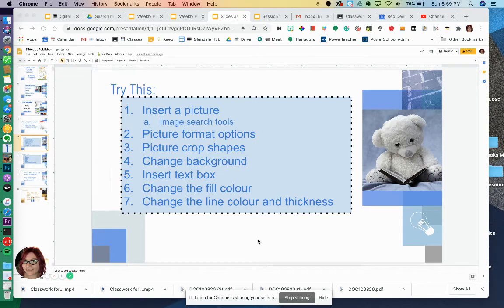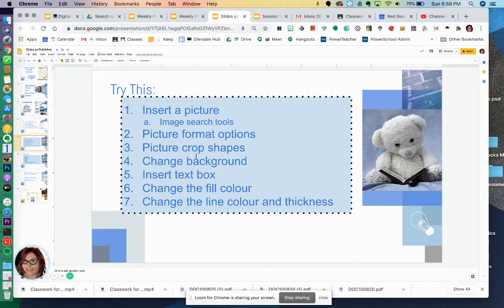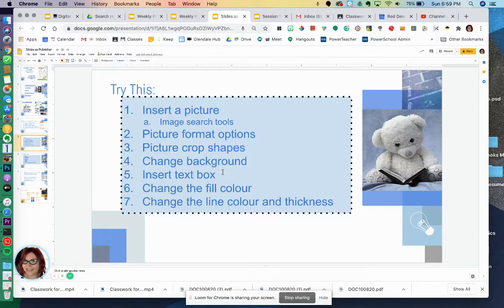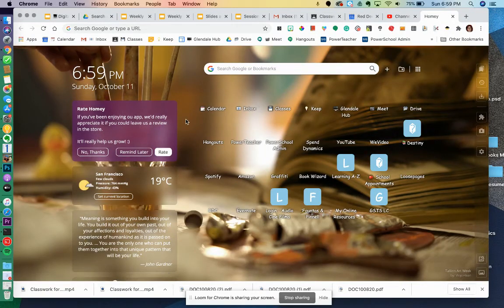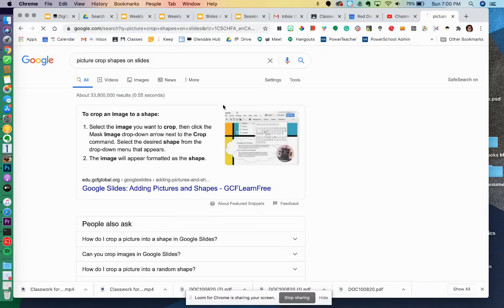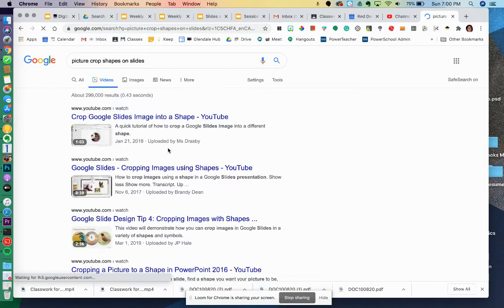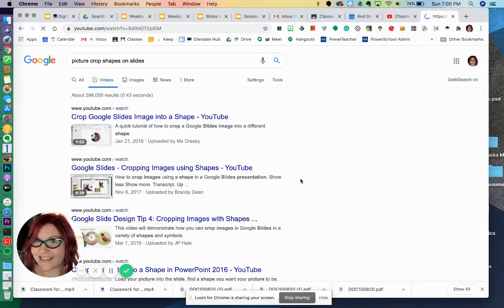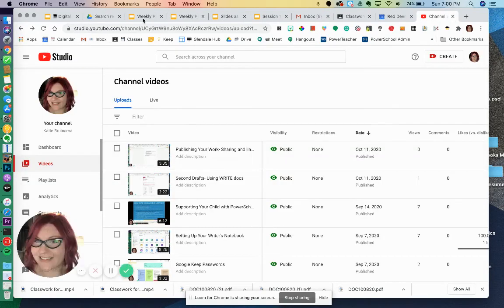Using Google Slides as a Publisher